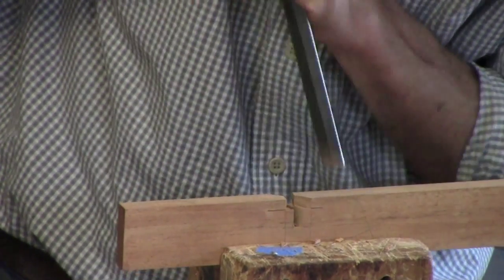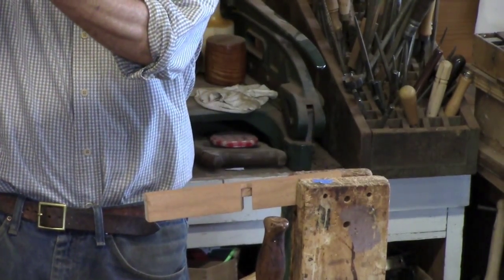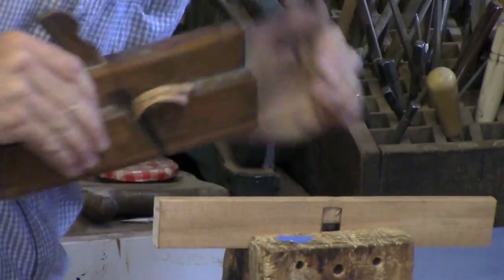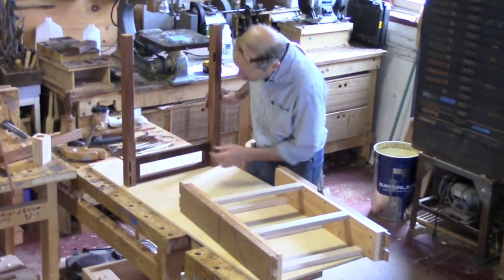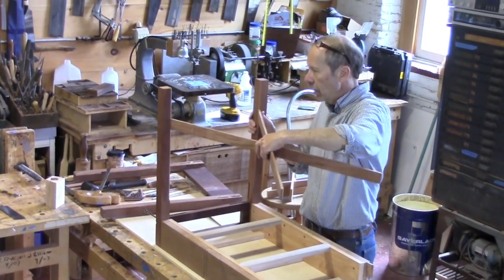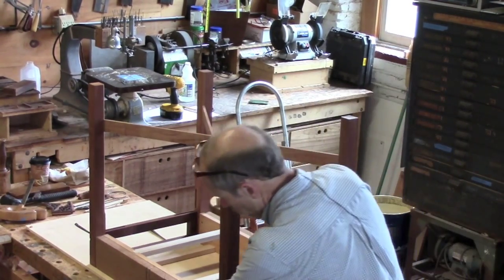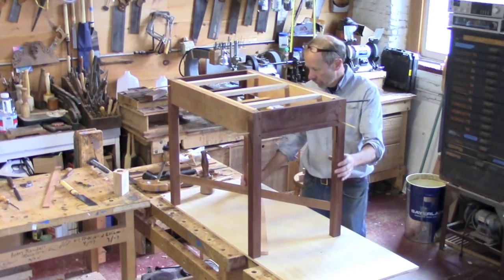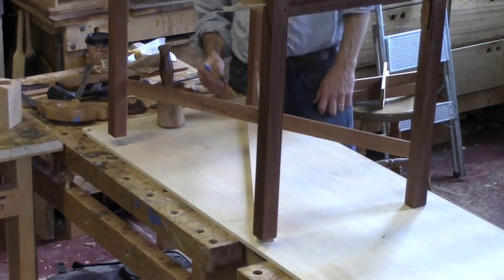Rough Edit Al Breed Table Stretcher Sample Joint Part 4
Rough Edit Al Breed Table Stretcher Sample Joint 4